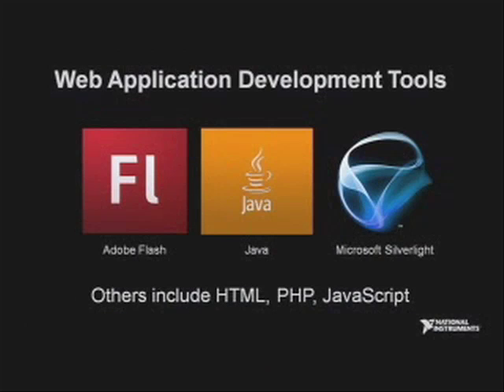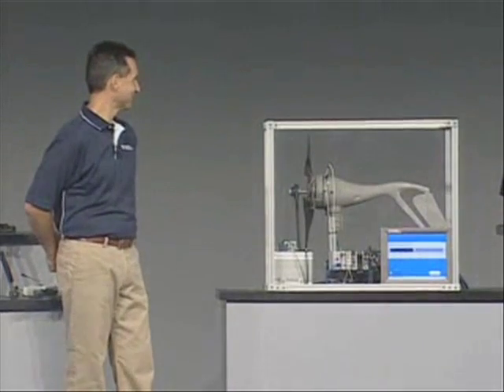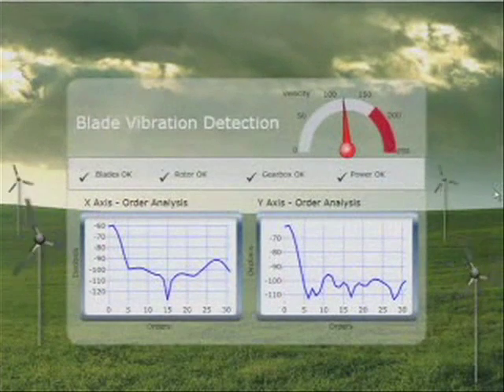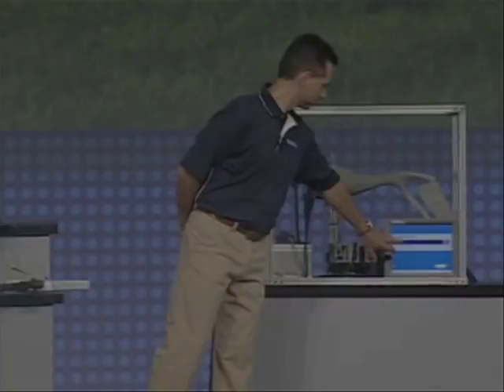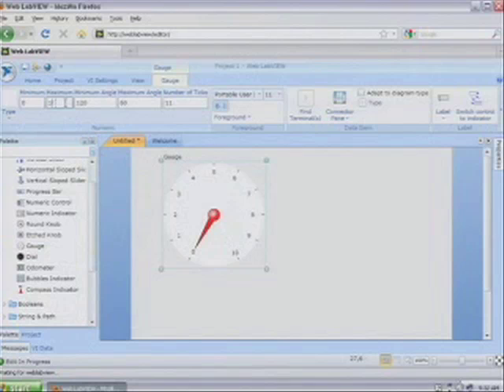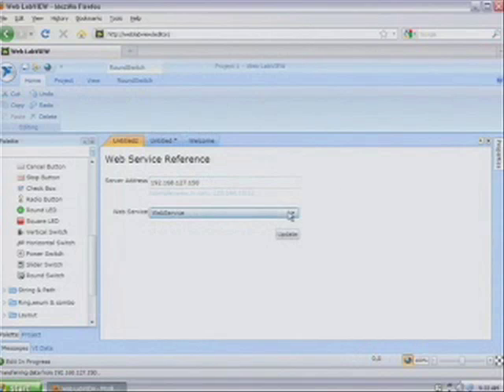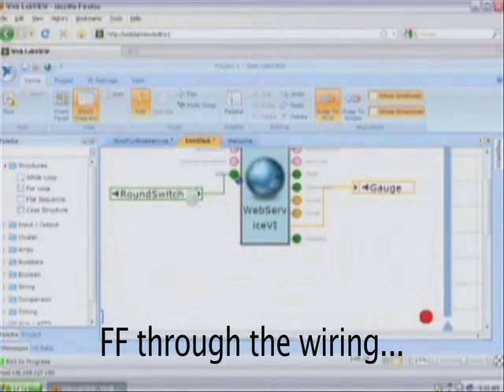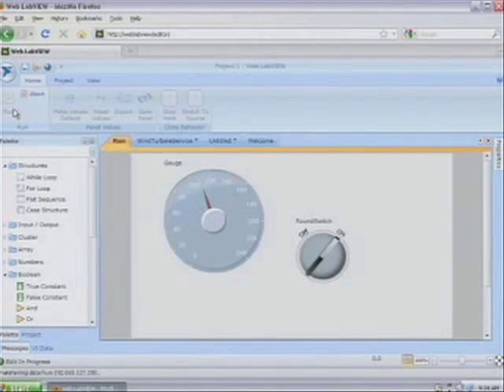LabView's New Web-Client Creator (abridged presentation)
At National Instruments 2009, NI gave a sneak-peek at the capabilities of the next generation of their LabView Software. This was one of the keynote presentations that's been edited for length.